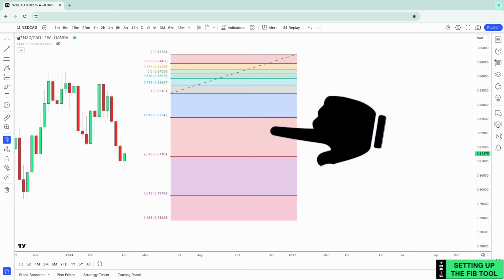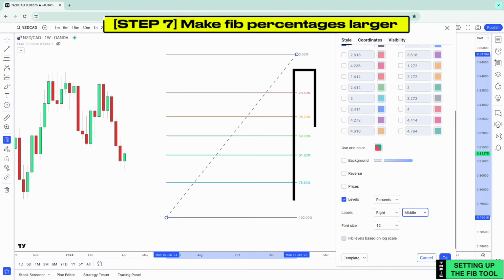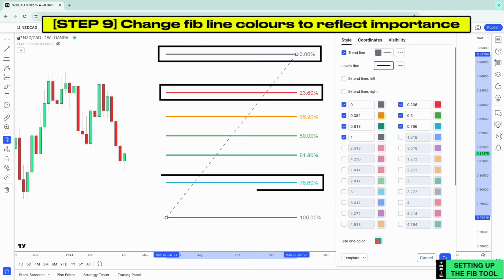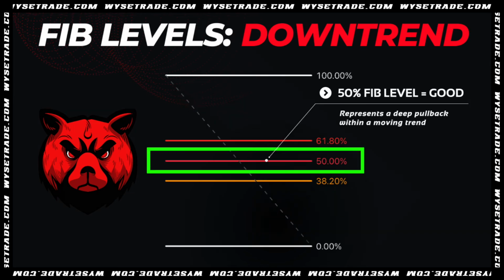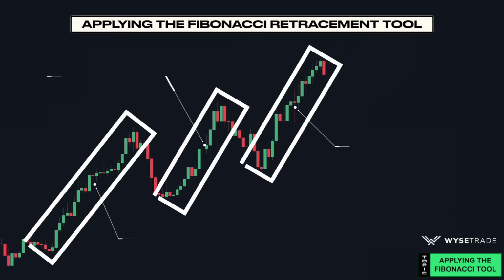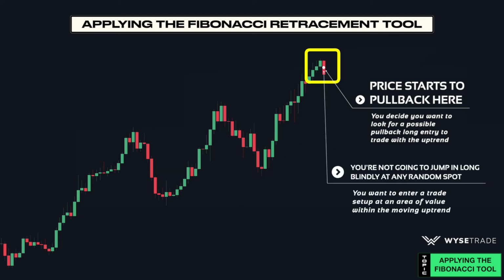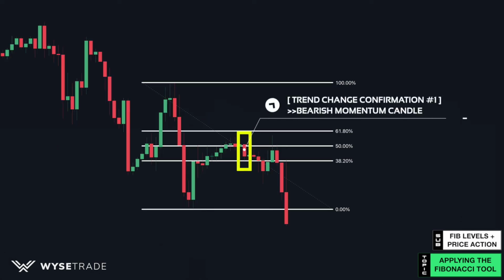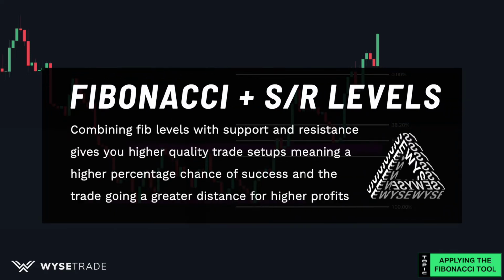Best Trading Tool Ever | Fibonacci Retracement | High Profitability Setup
Fibonacci retracement trading is explained for beginners, detailing setup and usage. The ideal settings for the Fibonacci tool are discussed, emphasizing its effectiveness in identifying trade opportunities during pullbacks in both uptrends and downtrends. Combining Fibonacci levels with support and resistance enhances trade success rates.
This video will answer:
1. What is Fibonacci levels?
2. What is importance of Fibonacci levels?
3. How to trade Fibo levels and setup?